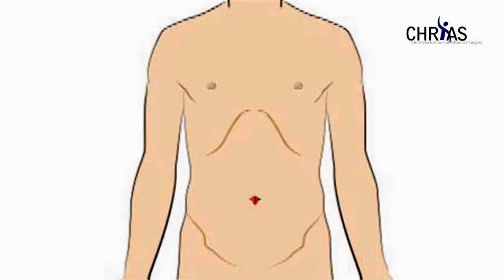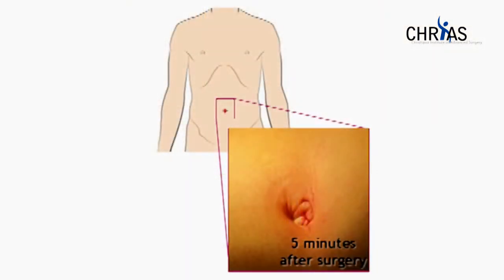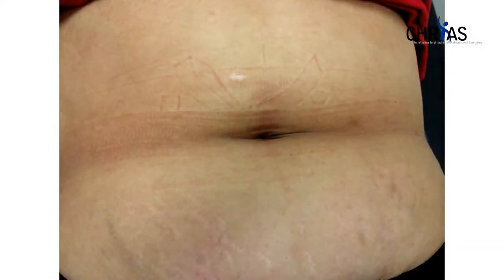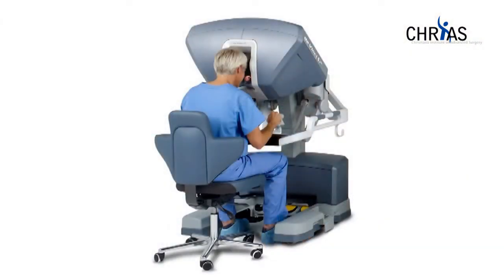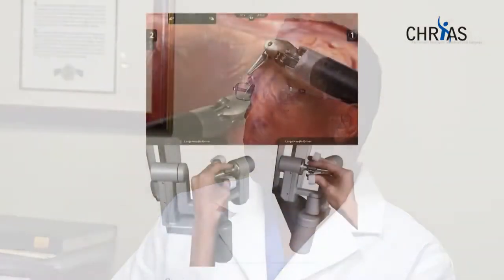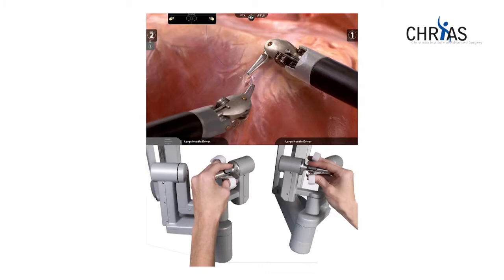Single Site Cholecystectomy: Explained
Dr. Isaias Irgau covers Single Site Cholecystectomy in this informative video brought you by CHRIAS. Gallbladder removal is one of the most commonly performed surgical procedures in the United States. Today, gallbladder surgery is performed laparoscopically, otherwise known as Laparoscopic Cholecystectomy. More recently, however, gallbladder surgery can be performed robotically. Our board-certified surgeons here at CHRIAS are also highly skilled in performing robotic gallbladder surgery with a single incision through the belly button. This procedure is known as Single Site Cholecystectomy.